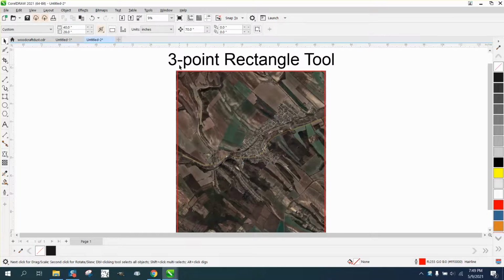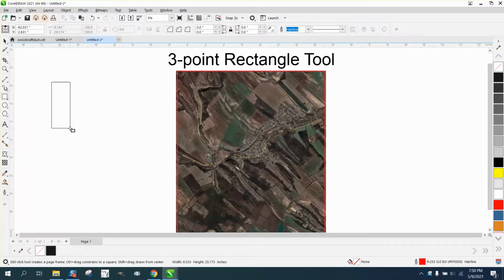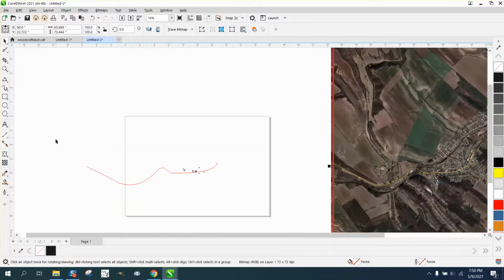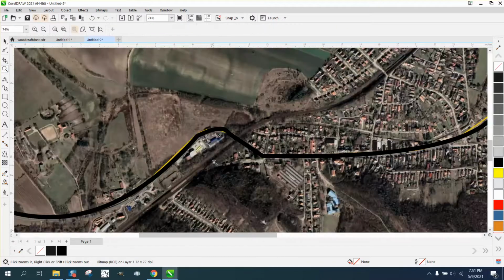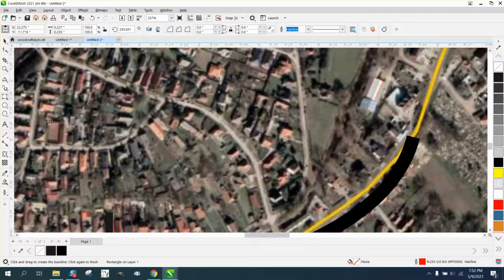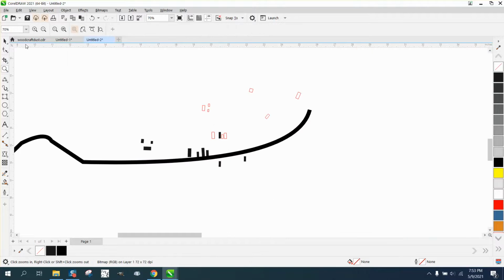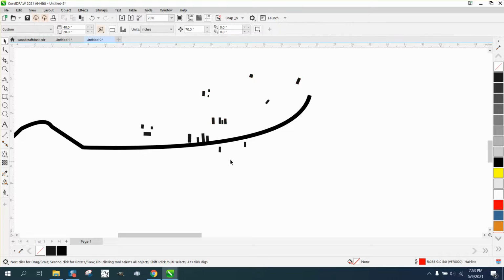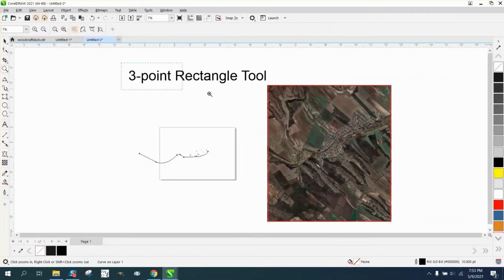Corel Draw Tips & Tricks 3 Point Rectangle Tool